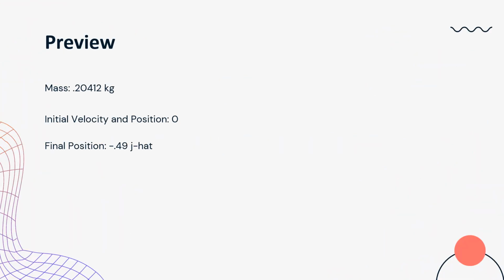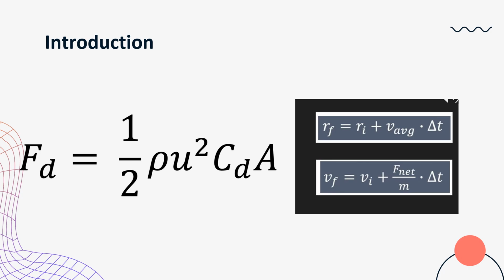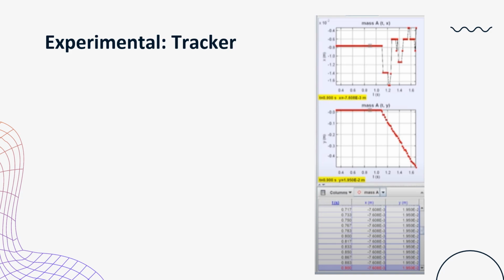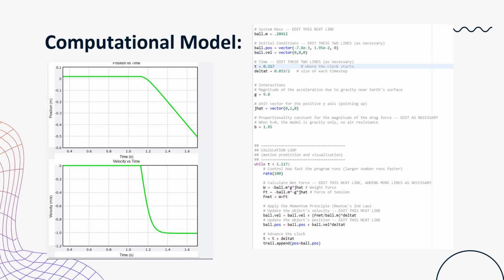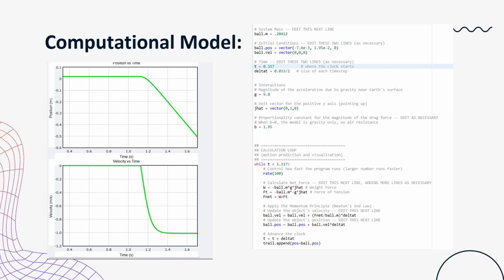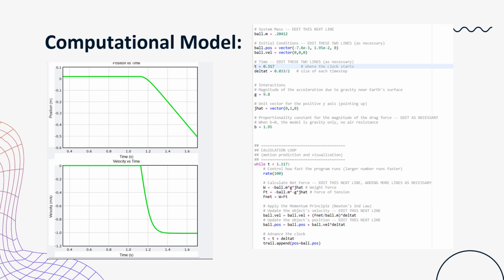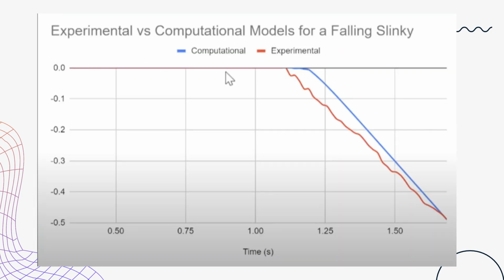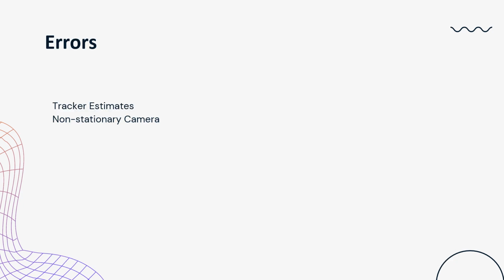Physics 2211 Lab 5